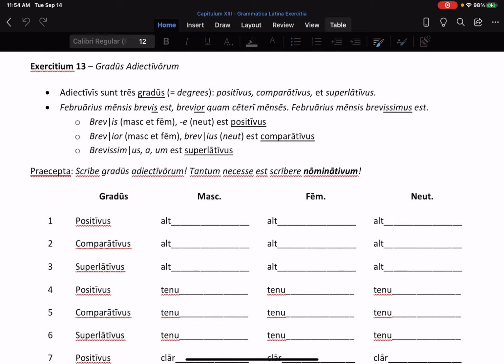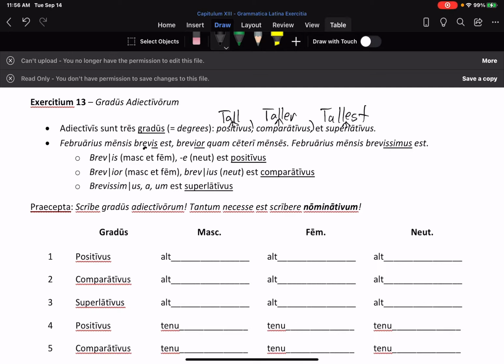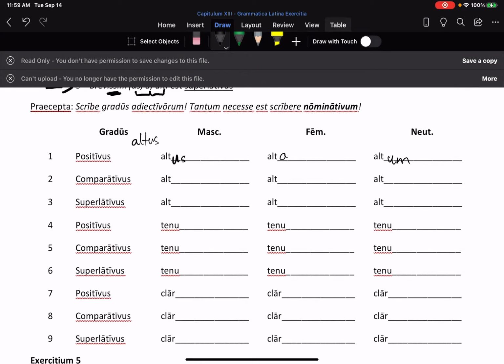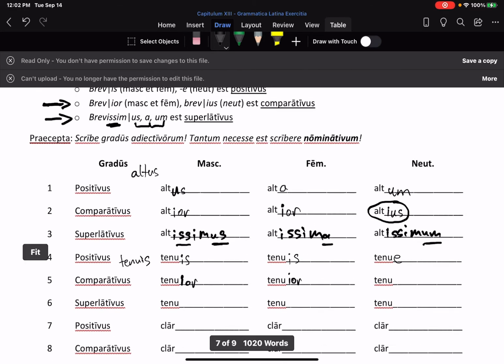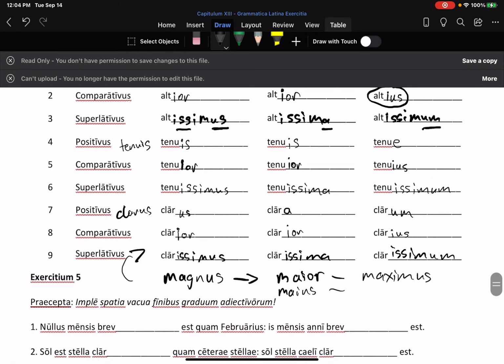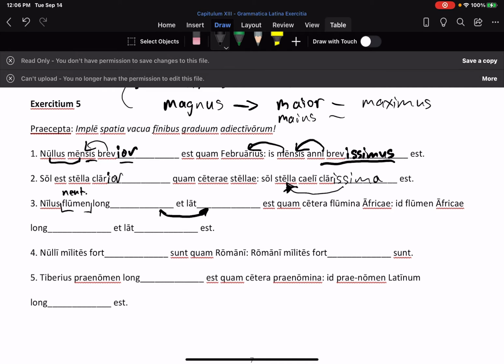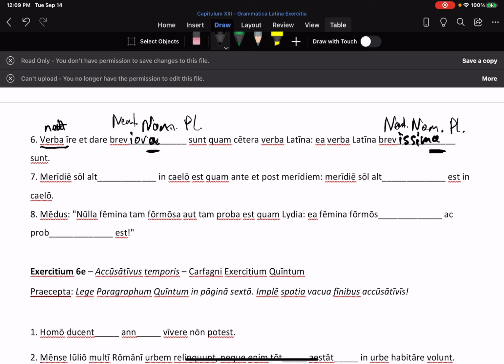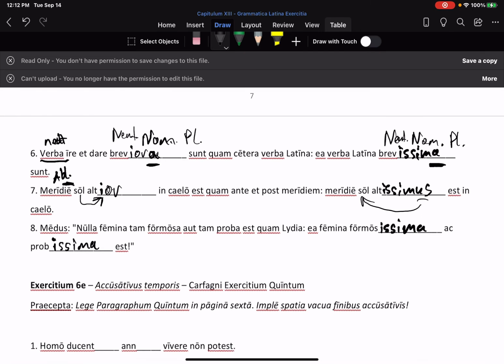Exercitium 13 & 5 Adiectiva September 14, 2021